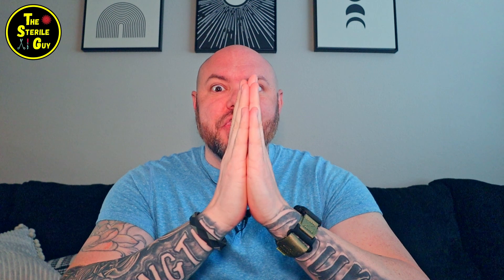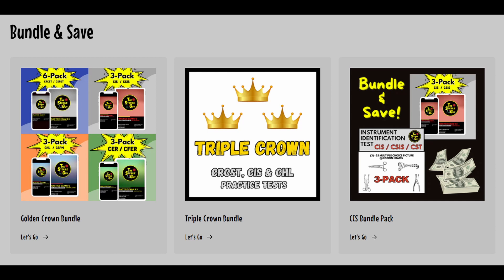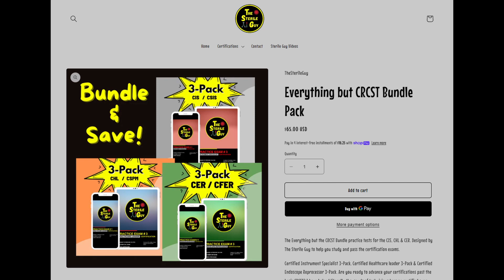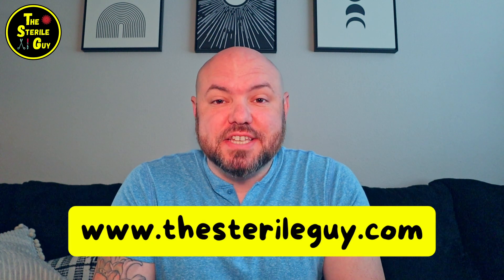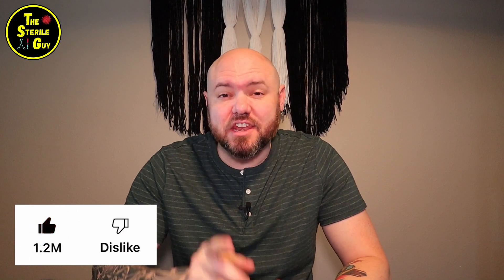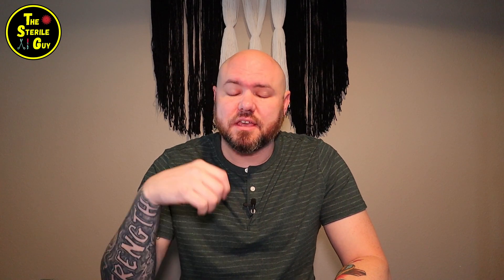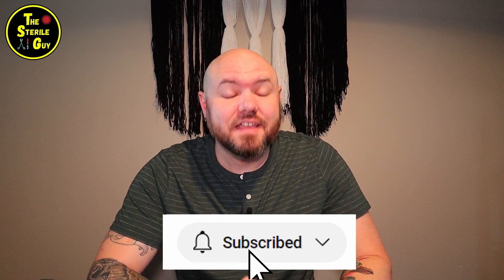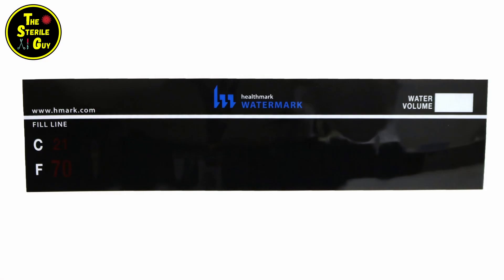5 Critical Decontamination Failures!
In this video I cover the five critical decontamination cleaning areas that are consistently failed by many Sterile Processing Departments. These are basic standards from AAMI and require every SPD operation to be performing them, so why is there such wide discrepancy? Enjoy the video!